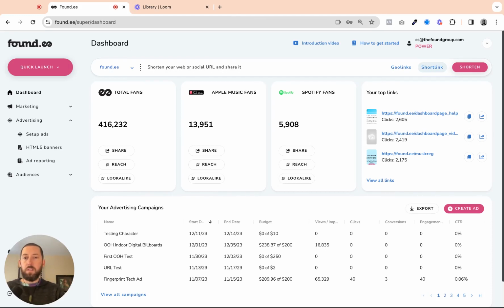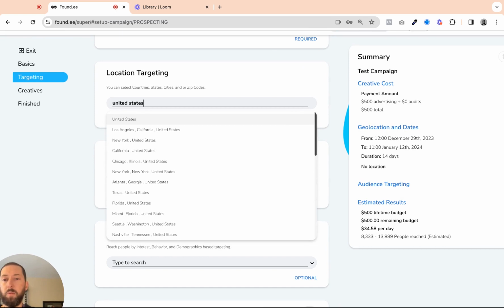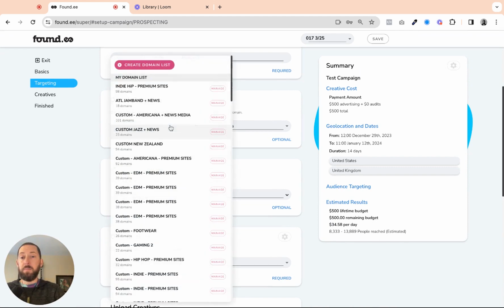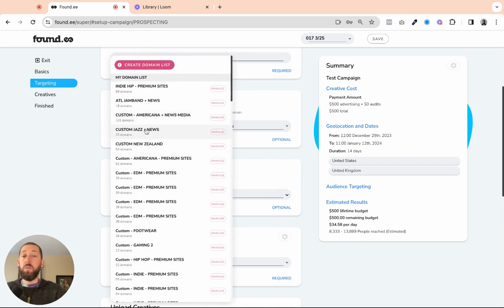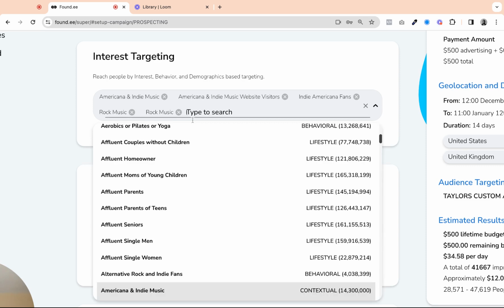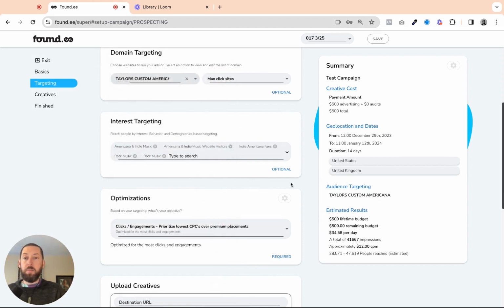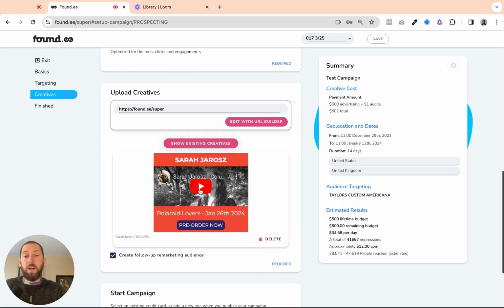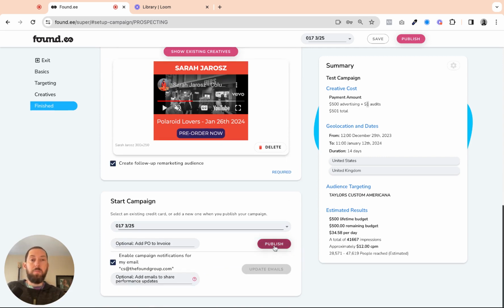found ee - Web & Mobile Ad Campaign Tutorial